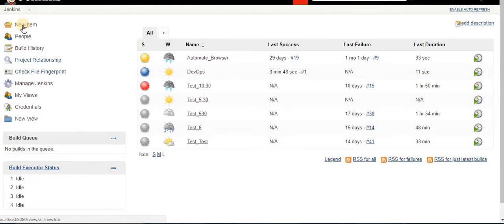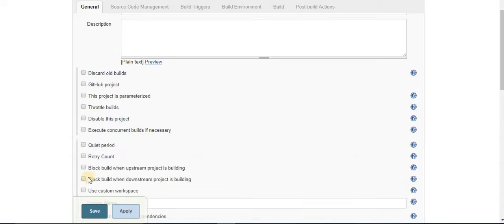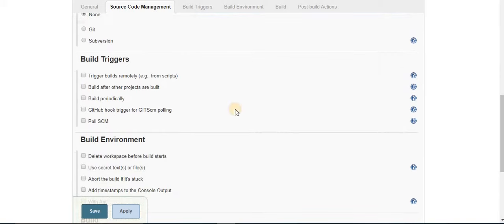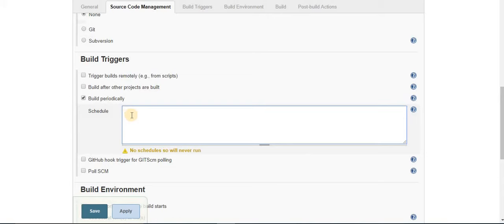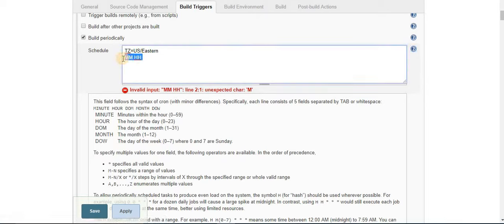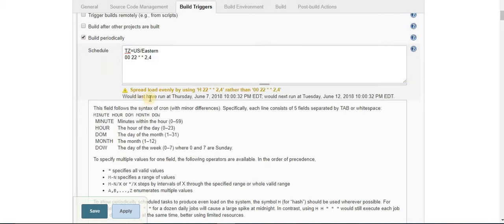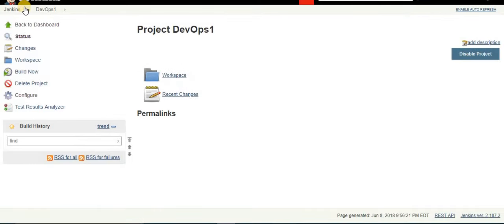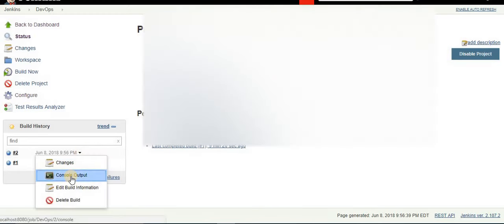DevOps Part3-Beginners Tutorial/Practical Example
QA Contribution to DevOps with real example. Explaining end to end activities with an example to make it clear and easily understandable.